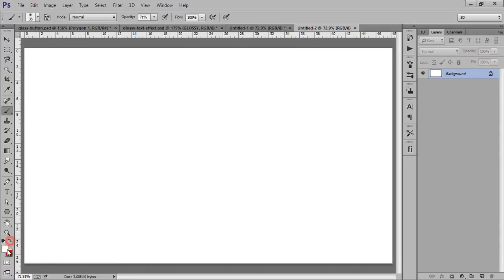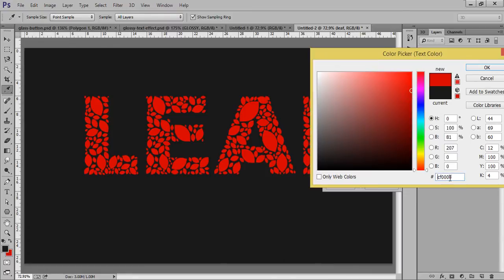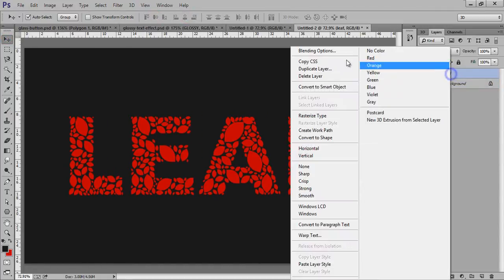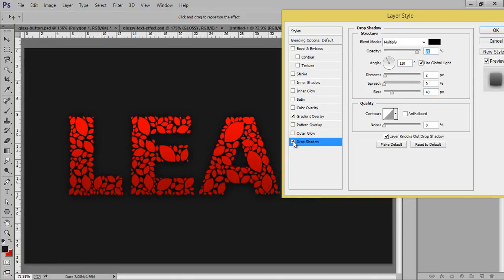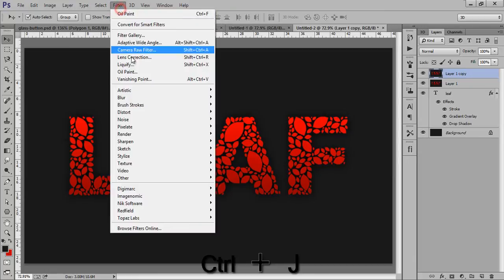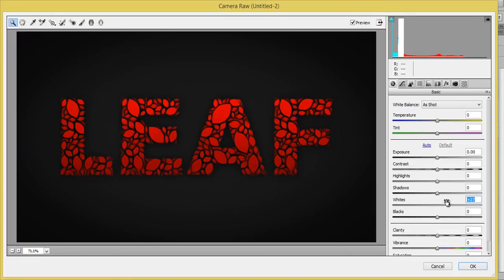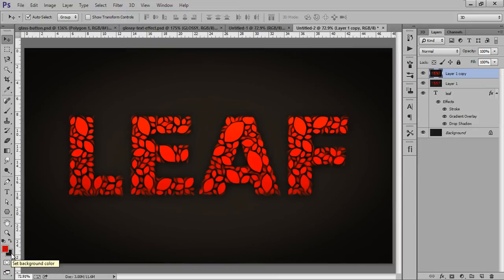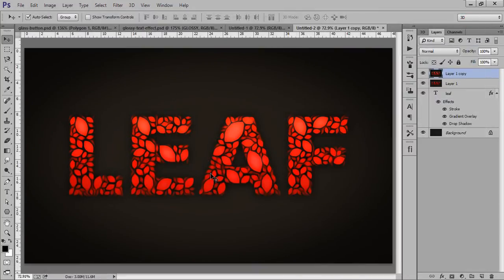How to Create Leaf Text Effect in Photoshop